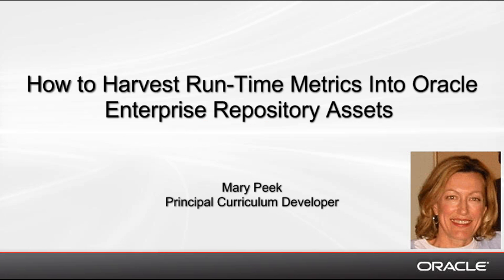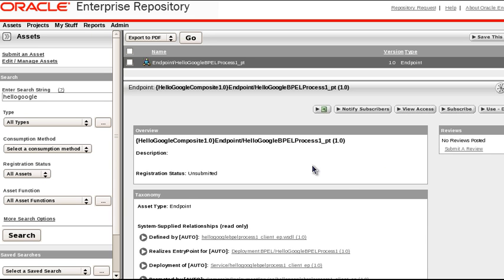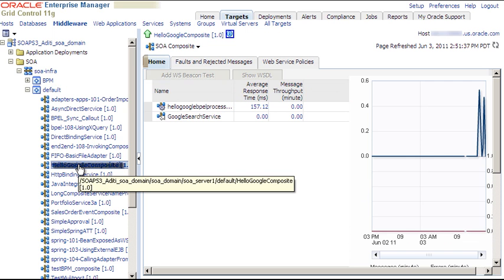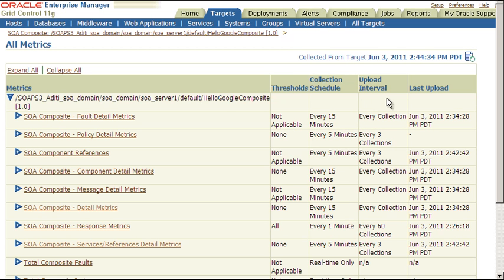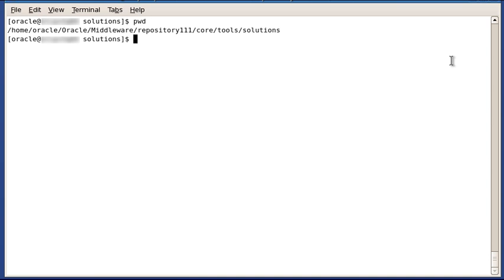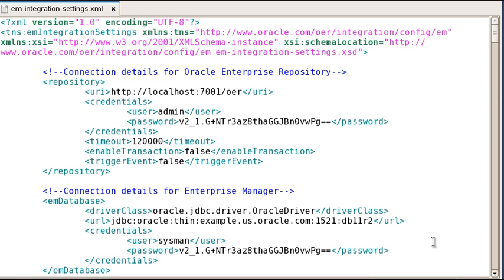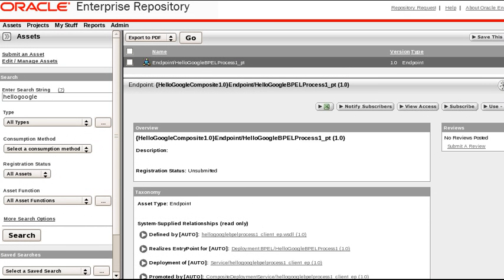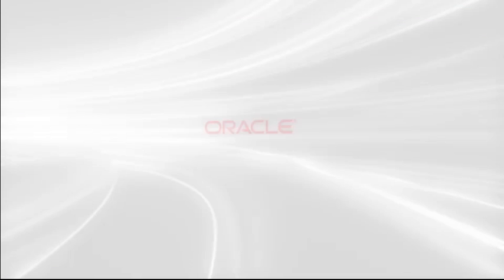How to Harvest Run-Time Metrics into Oracle Enterprise Repository Assets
This demonstration shows you how to harvest run-time metrics on a SOA composite from Enterprise Manager Grid Control 11g into the Oracle Enterprise Repository asset for that composite. You will see the OER asset before run-time metrics are harvested and a tour of the run-time metrics in Enterprise Manager Grid Control. Then you will see the EM Integration Utility being run to harvest the run-time metrics. Finally you will revisit the OER asset and view the run-time metrics that were harvested.